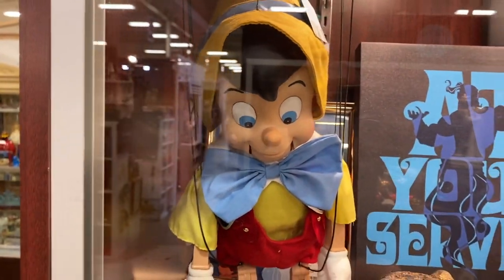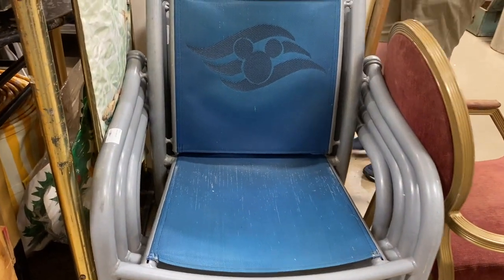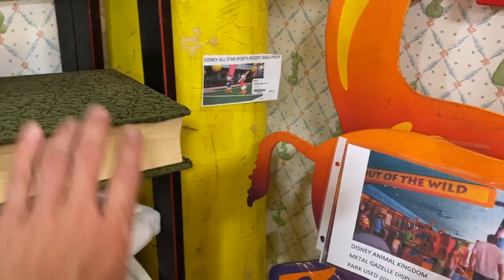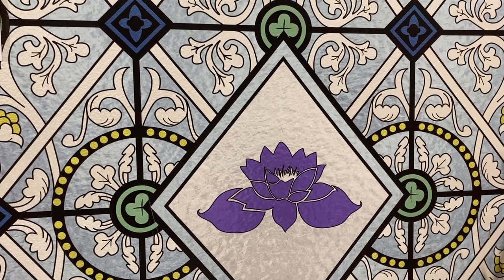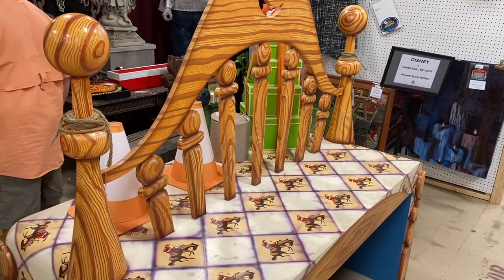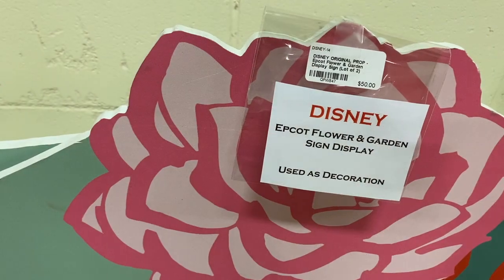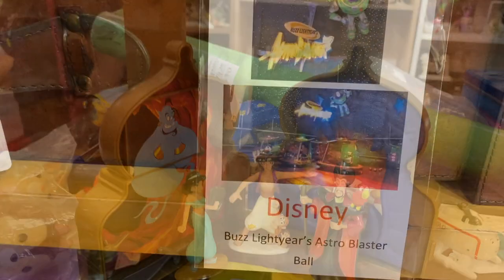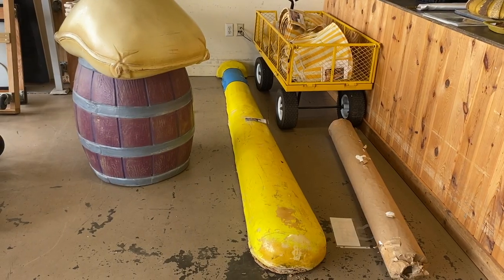New Items - Disney World Props Vintage Treasures & more at the Antique Store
EPIC Antique store - Disney World  Props Vintage Treasures and more 07/14/20 !

In this video I stopped by my favorite antique store to check out some Disney prop items that they had for sale. Some of the stuff included are from Disney's All Star Resort, Animal Kingdom Lodge and other Disney Resorts and Disney Springs. Come along as i show you around this wonderful store.

Bontend Flexible Tripod with iPhone and Smartphone Holder
Camera Microphone, External Video Mic Shotgun for Phone
Canon EOS M50 Mirrorless Vlogging Camera
Zhiyun Smooth 4 Handheld Gimbal Stabilizer